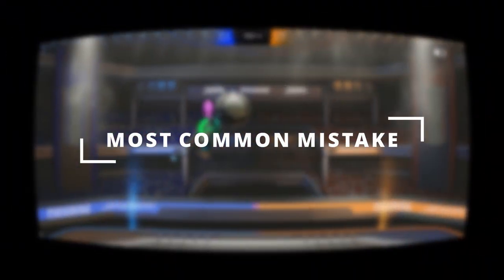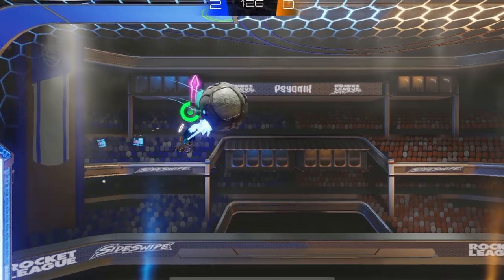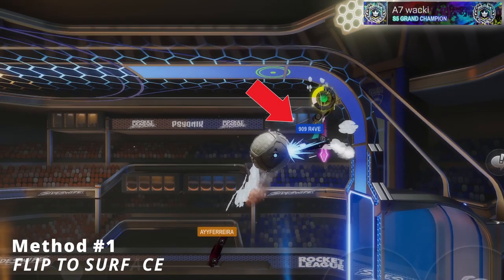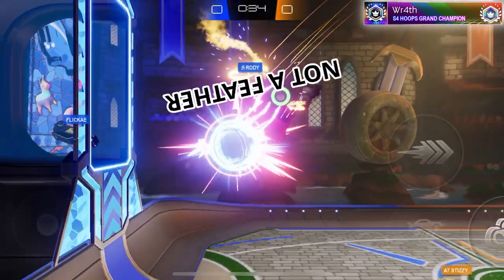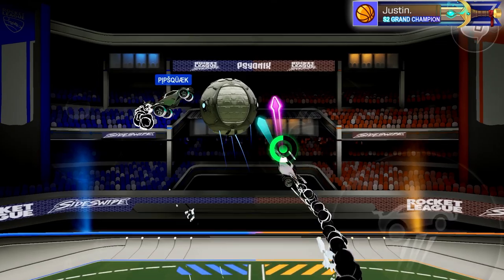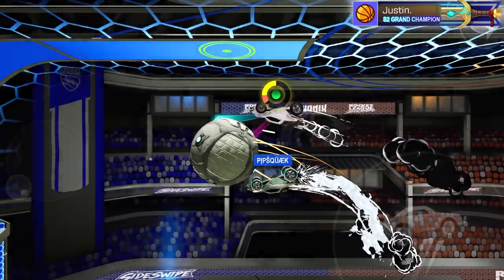How to do 50s in Sideswipe (like a Grand Champion)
This video is the ultimate guide to 50/50s in Rocket League Sideswipe, learning from the best Grand Champion players in the world!

All of the gear I use for my videos (all highly recommended good quality equipment):
Microphone - Samson Q9u
Keyboard - Corsair K55
Mouse - Razer Deathadder Elite
Controller - DualSense (PS5)
Audio Interface - Scarlett Focusrite 2i2

0:00 - Intro
0:42 - GC Guarantee!
1:00 - Most Common 50's Mistake
2:25 - How to change regions (VPN ad)
3:06 - Method 1: Flip To Surface
4:08 - Method 2: The 3 ACTIVE Pancakes
5:42 - Method 3: The Stall
6:30 - Mogz's 50s Advice
6:48 - 1v1s Gameplay with Justin.
10:02 - MOGZ OUTTAKES